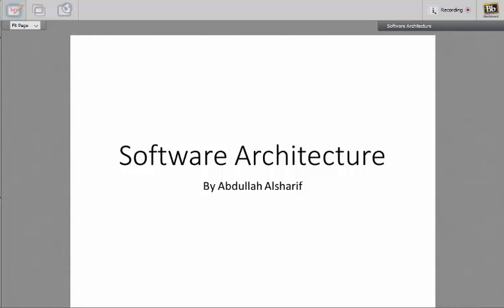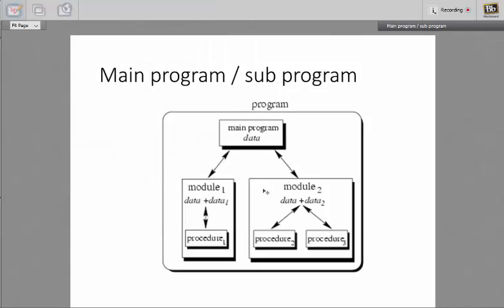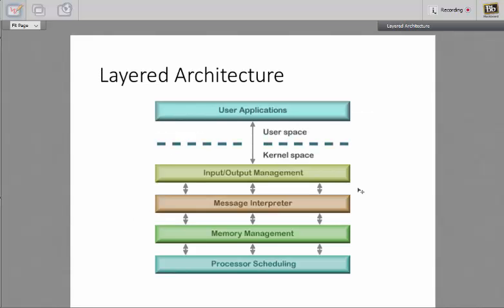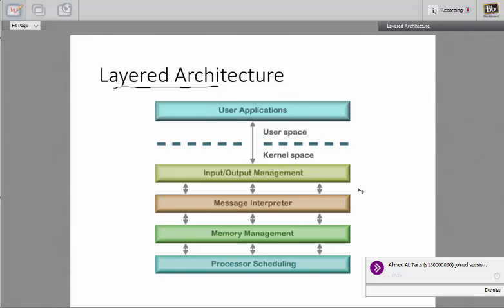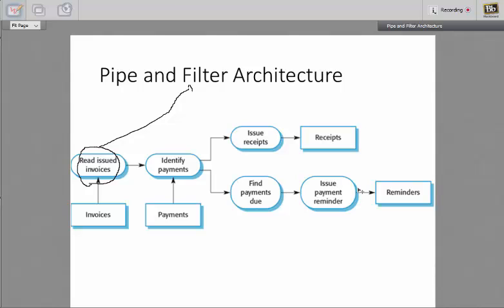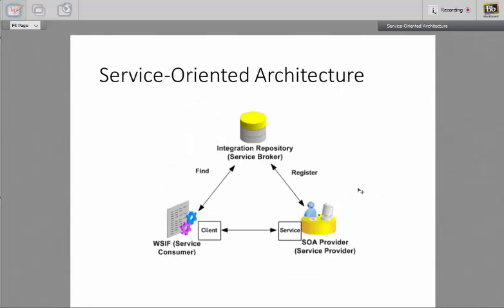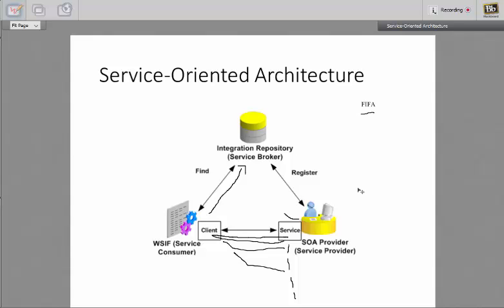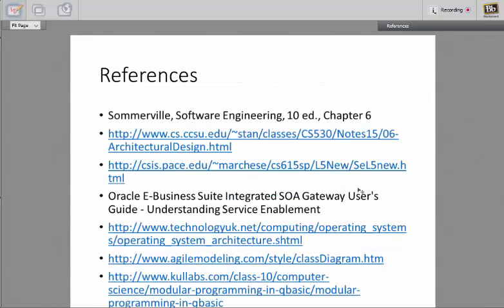IT-243 Riyadh male virtual meeting 13 CH8